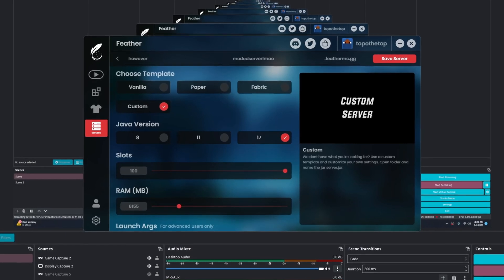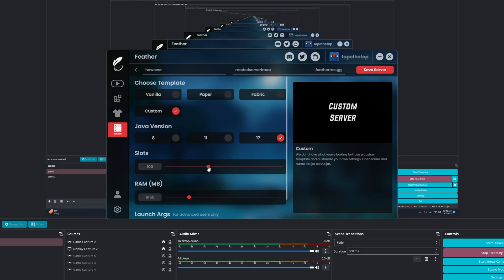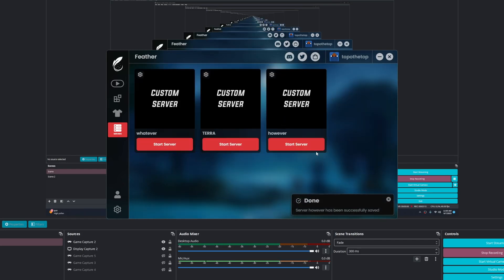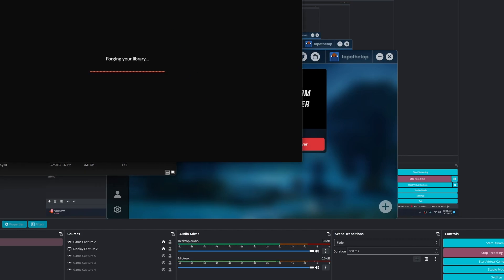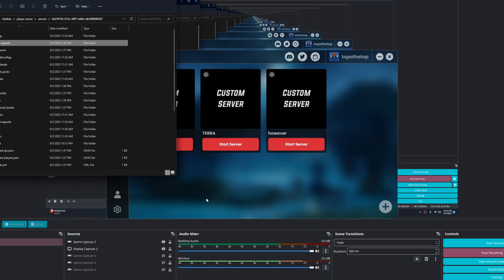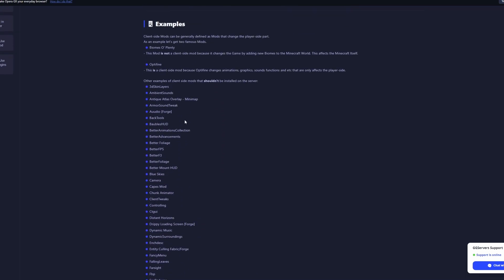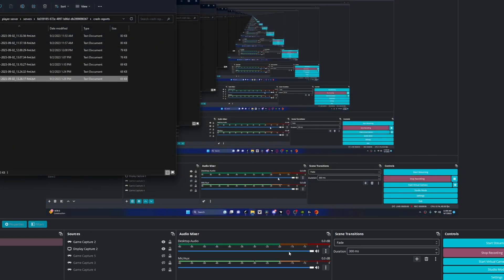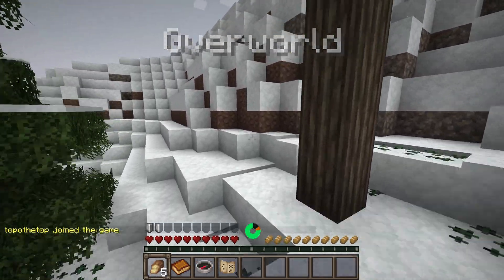How To Make A Dawncraft Minecraft Server With FEATHER CLIENT!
This is a tutorial on how to make a minecraft dawncraft server for feather client, and we will be utilizing the magma server jar as a replacement for the forge variant.